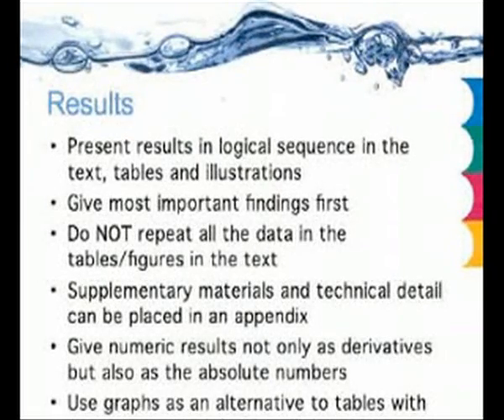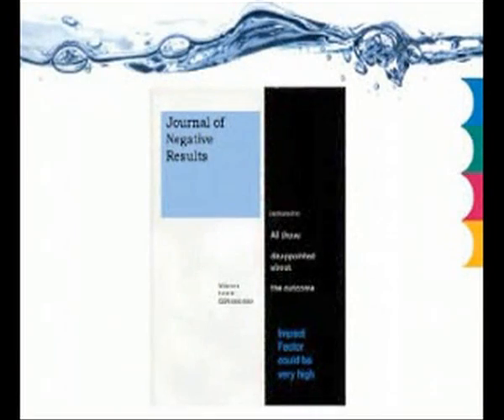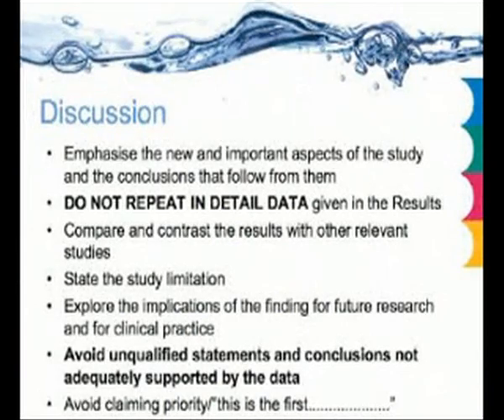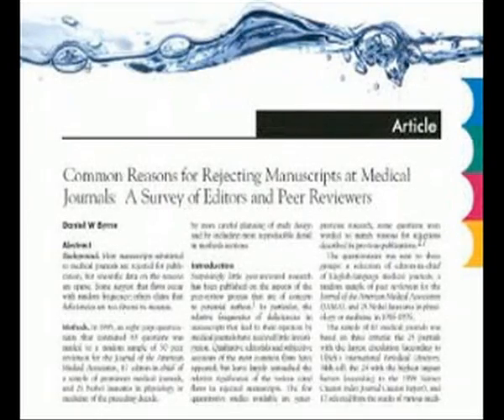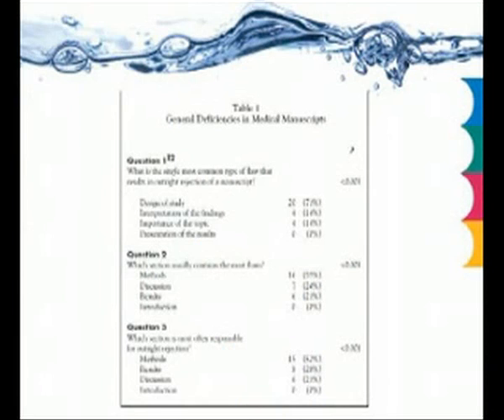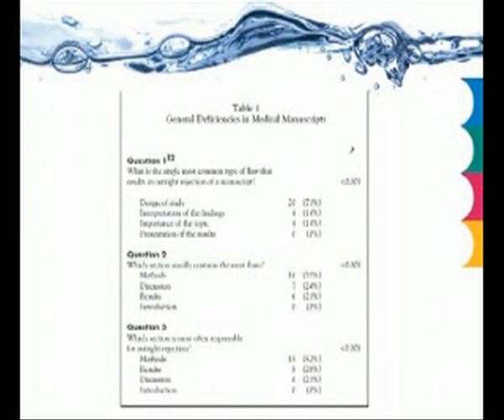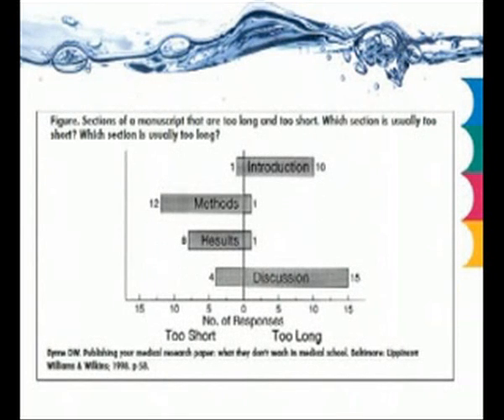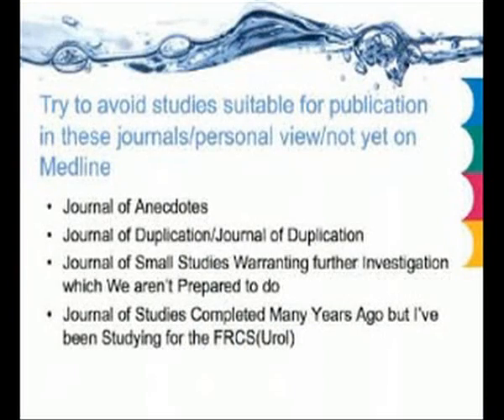BJUI Author Workshop Kilian Mellon Part 2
Part Two of the presentation by Killian Mellon at the BJUI Author Workshop on 23rd June 2009.This presentation provides informative advice and handy tips on how to get your paper published in the journal BJUI. There are author guidelines, advice on referencing and all of this is supported by key, well-placed examples.